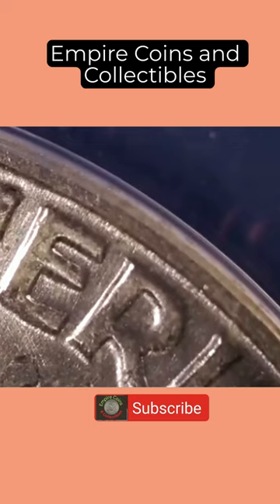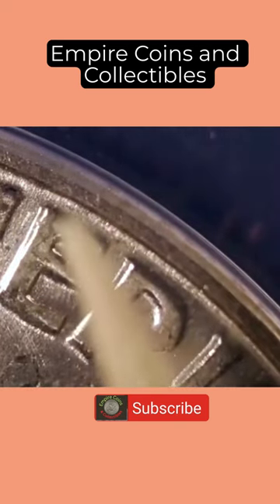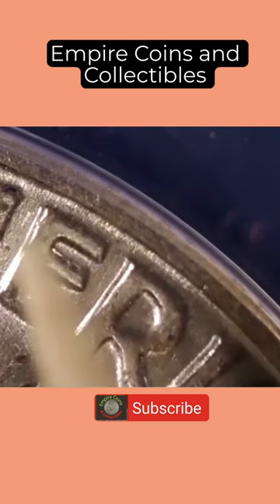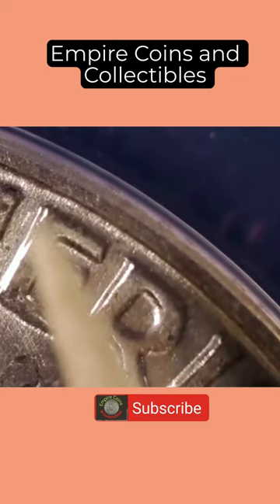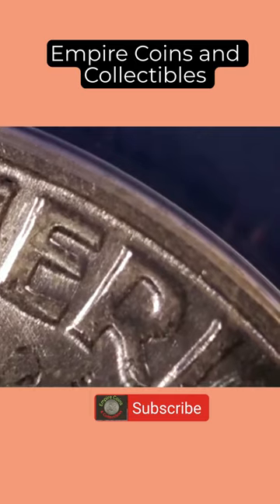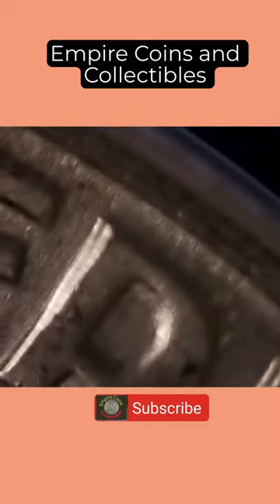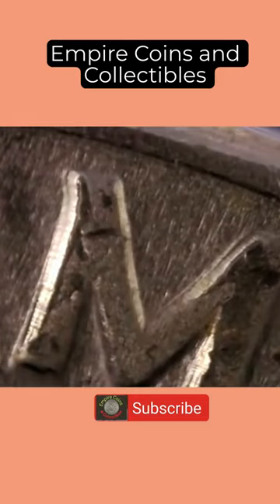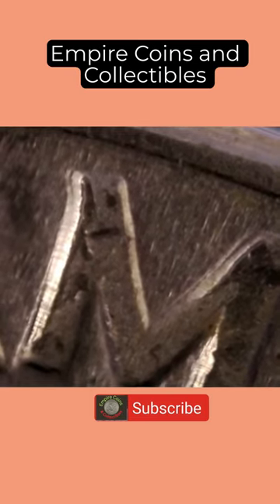ECC Short #197 ~ Franklin Half Dollar ~ I Thought Was DDR but ANACS Said No!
In this short video (excerpt from Empire Episode #10) Ron shows and talks about a Franklin Half Dollar that he sent in to ANACs believing it to be a Doubled Die Reverse...ANACS said NO!